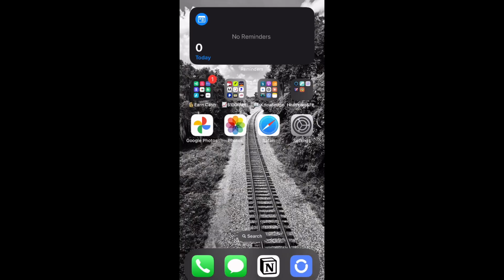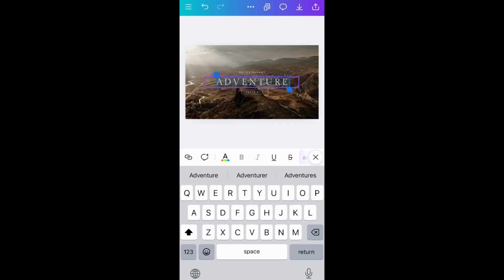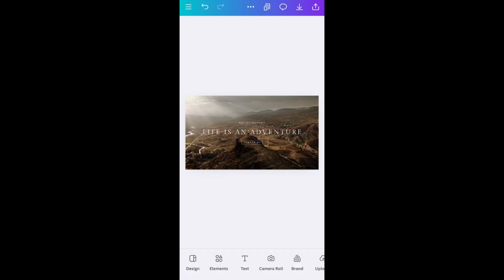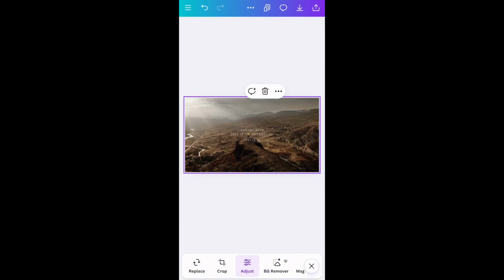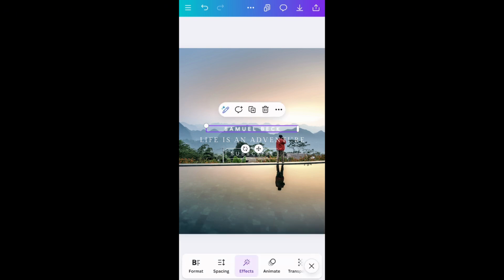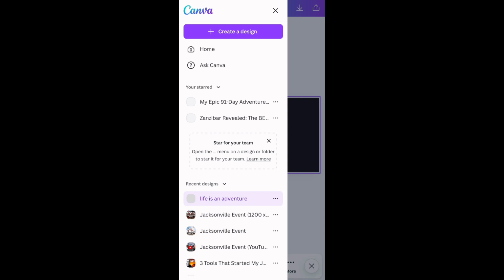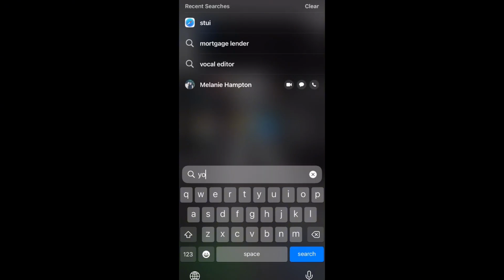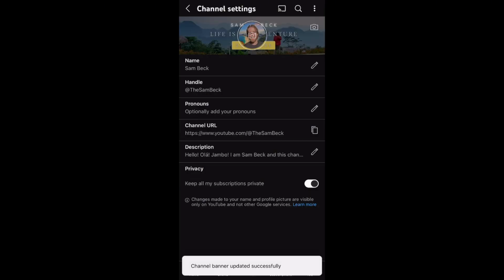How to Create a Killer YouTube Channel Banner (Even if You're Not a Designer)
No design skills? No problem! This video shows you how to create a killer YouTube banner using FREE tools on Canva on your phone. We'll walk through the process step-by-step, covering everything from design basics to image optimization. Get a professional banner without breaking the bank!